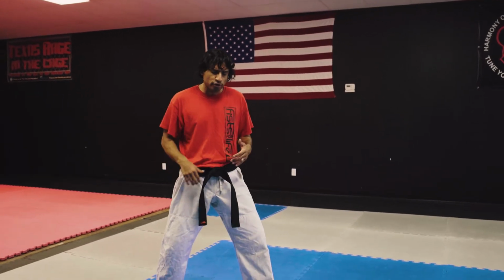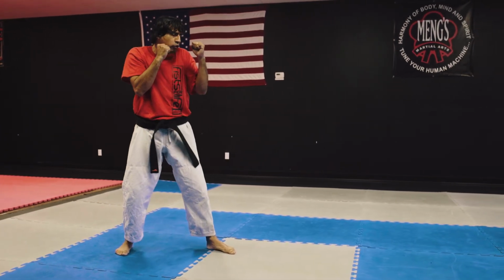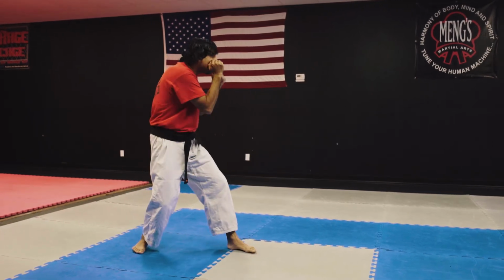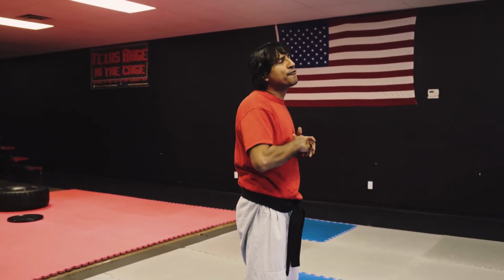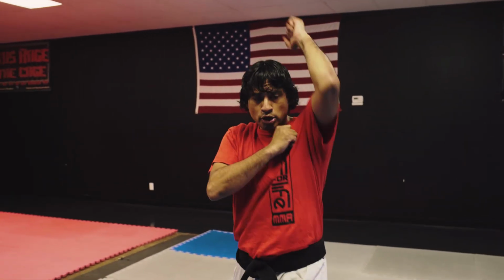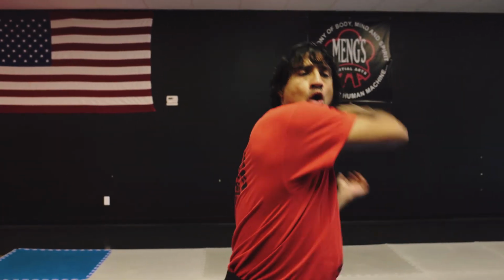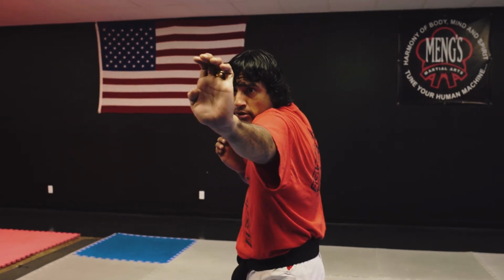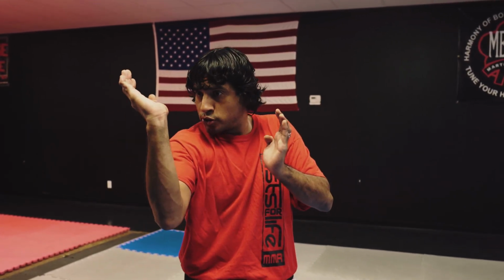Tuesday 5/19/2020 Technical Training